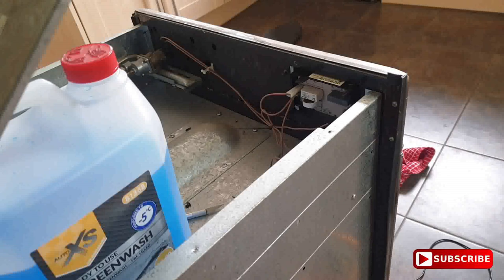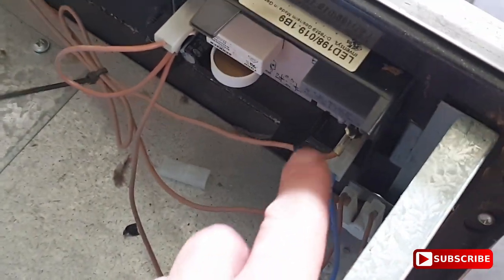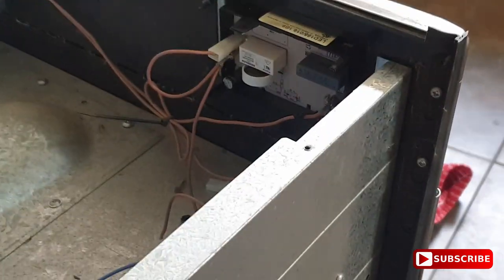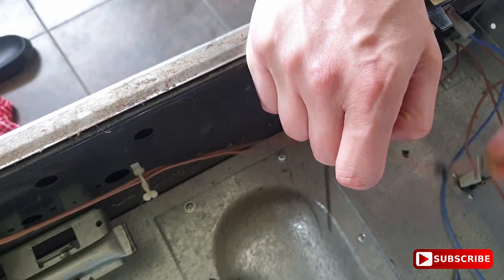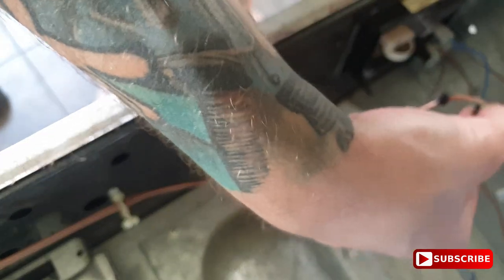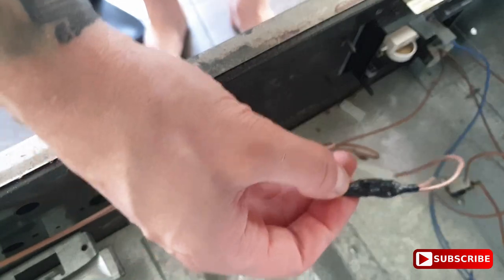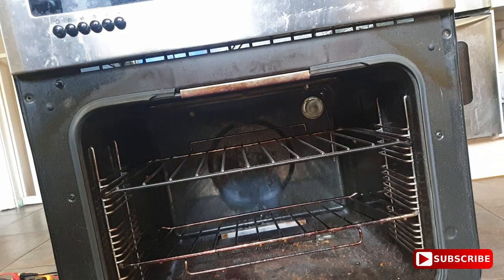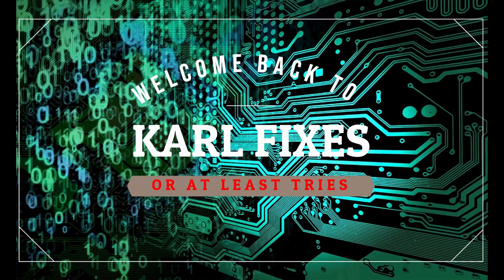How to bypass your oven timer (oven wont turn on)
oven model in the video is Diplomat ADPO150 or Diplomat ga600
bypass oven timer to make you oven power on
no oven power try to bypass the timer with some easy wiring
modern oven will not light without a clock set